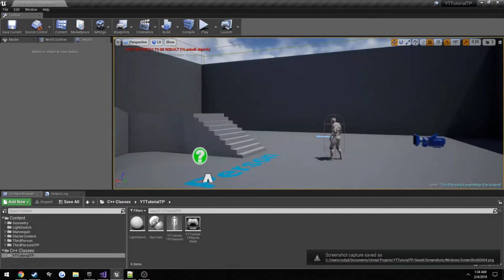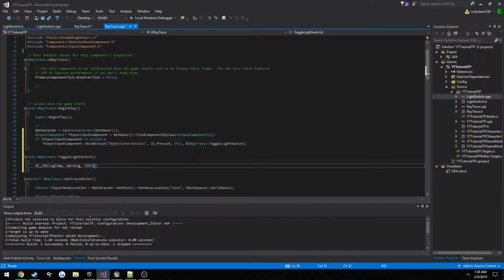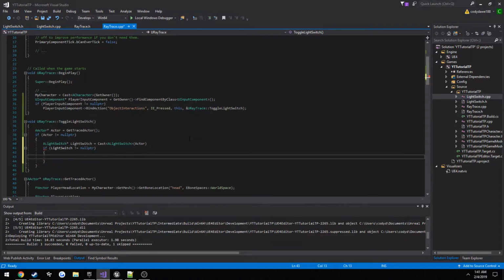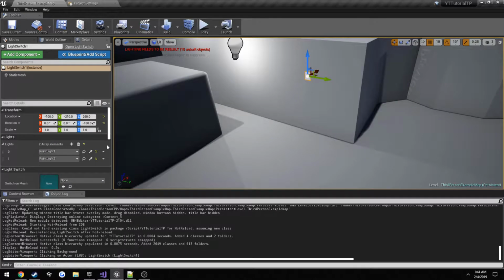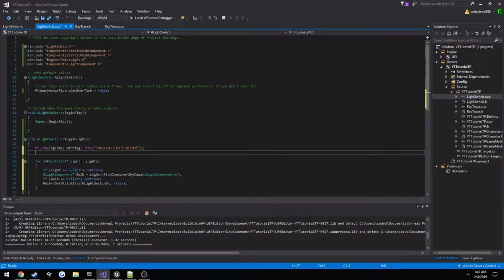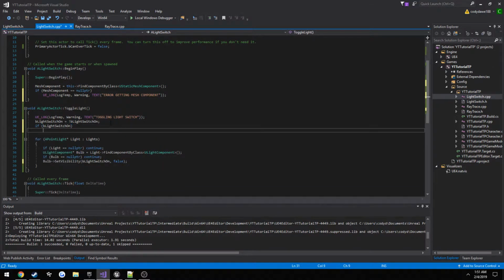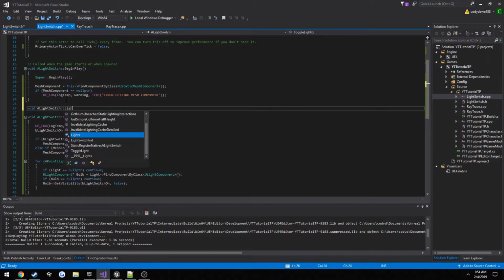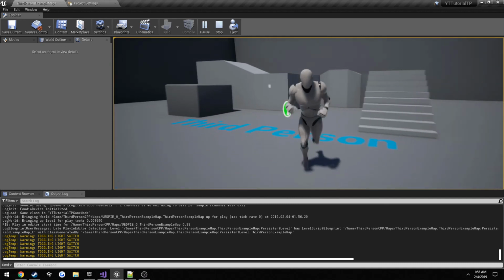Unreal Engine C++ Tutorial #4: Light Switch Part 2 *Making our Light Switch functional*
: In this tutorial we will be taking what we made in part 1, and adding functionality to allow the player to turn the light switch On/Off including setting a default light state and a changing model for the light switch.